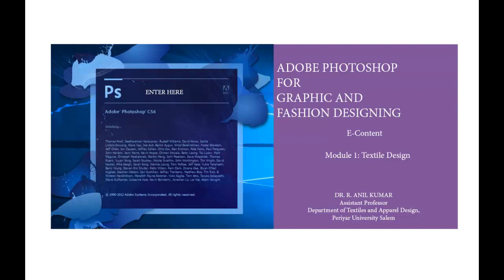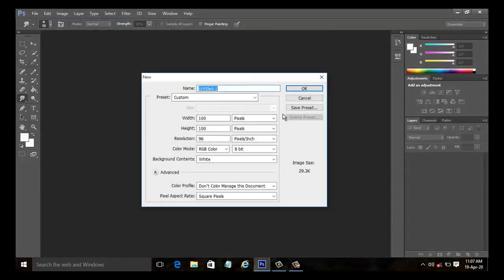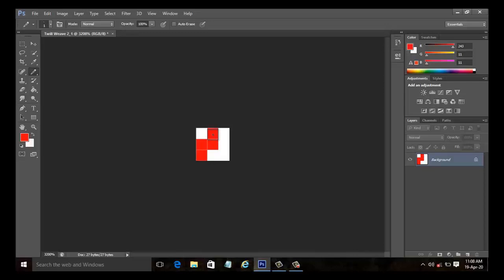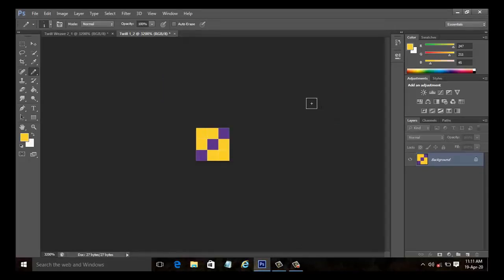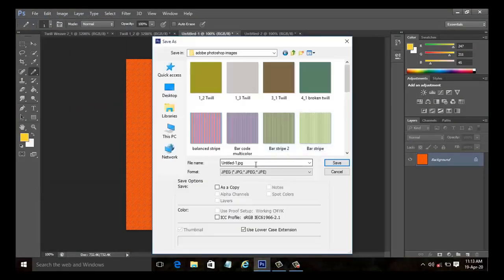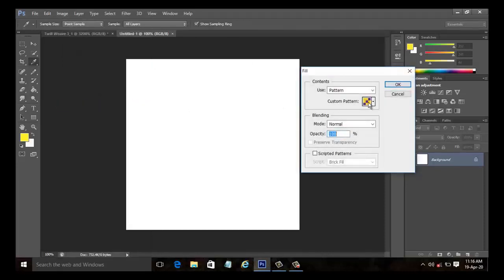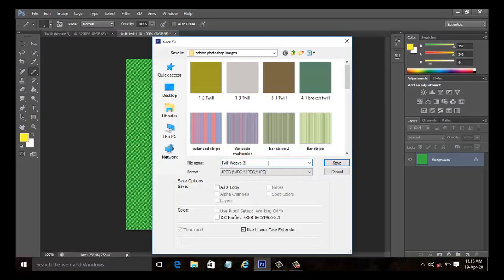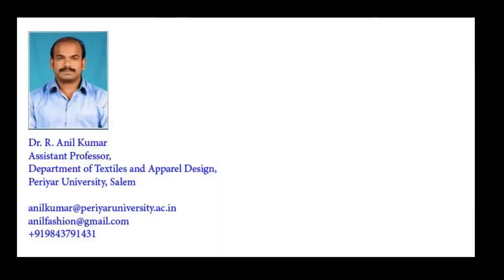Adobe photoshop module 1 textile design twill weave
Hands on Training Module on Textile Design using Adobe Photoshop